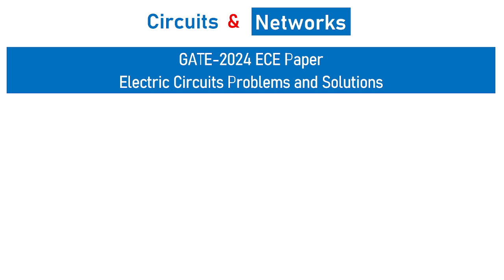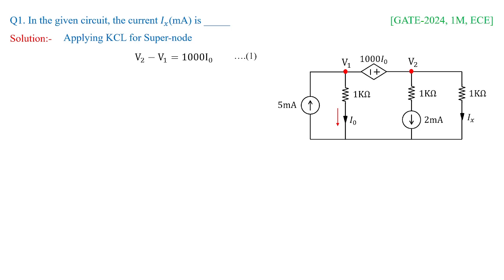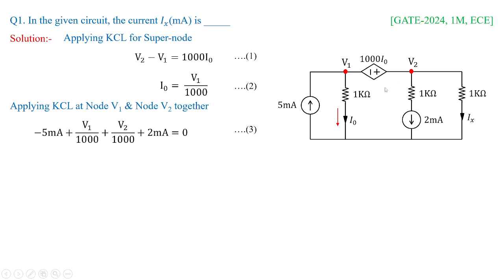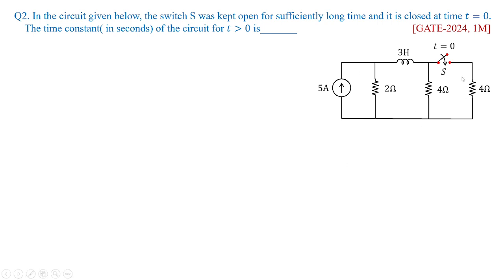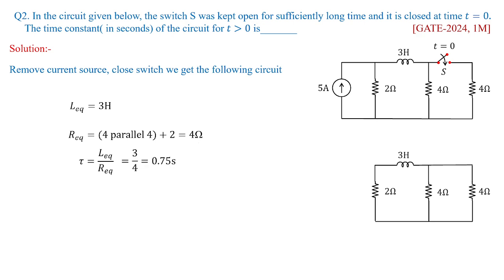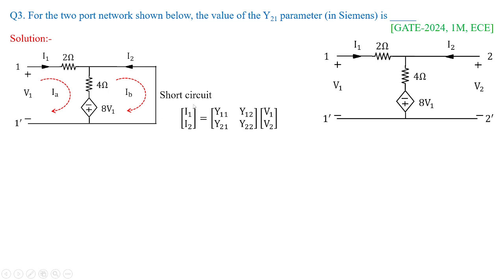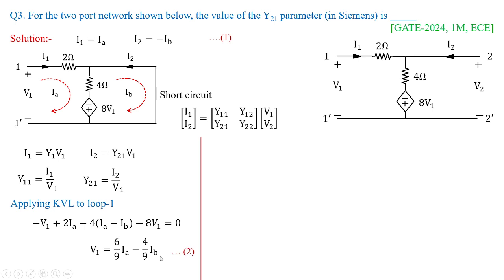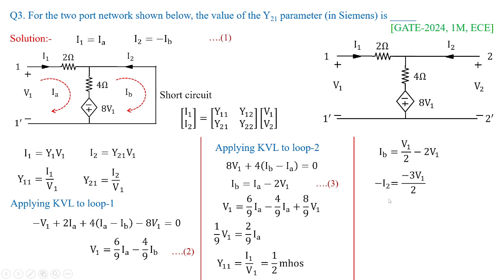How to solve GATE related problems in circuits and networks? How to prepare for GATE 2025 ?